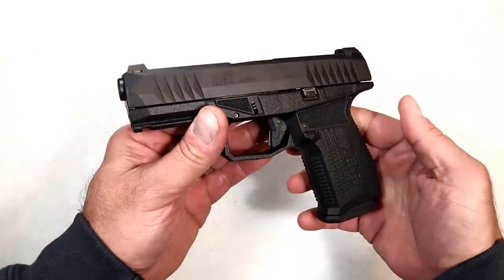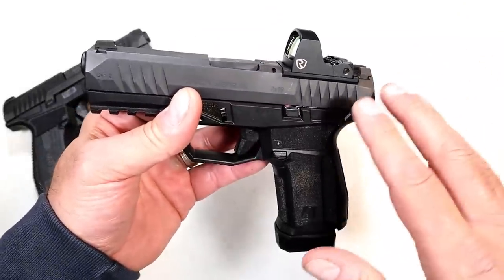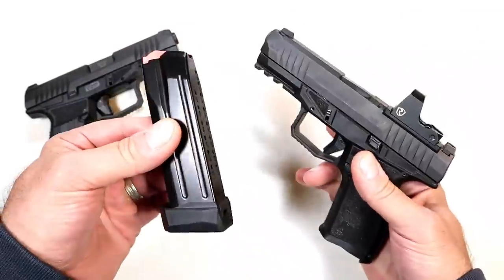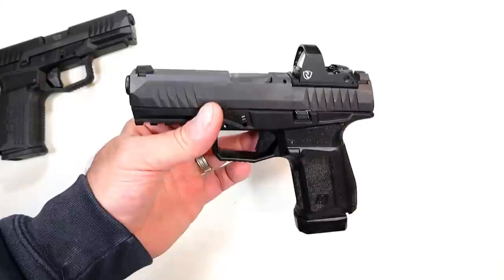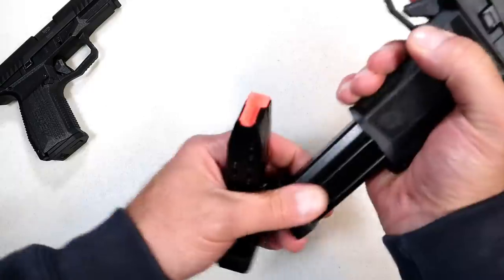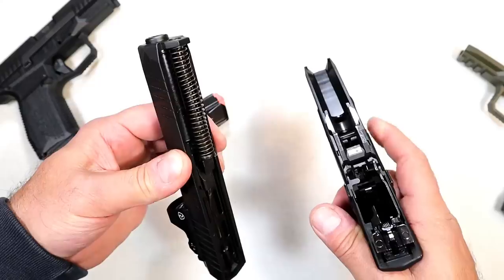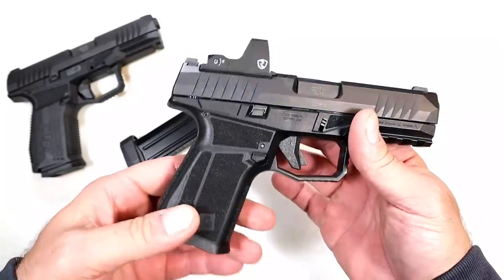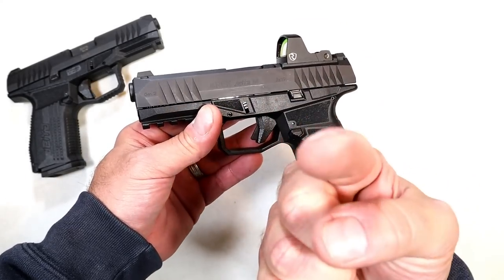I've Wanted this Pistol for 11 Months - TheFirearmGuy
I've Wanted this Pistol for 11 Months. Have you shot this handgun?